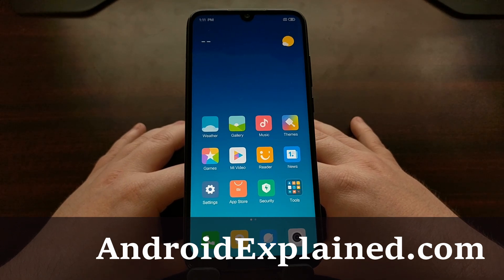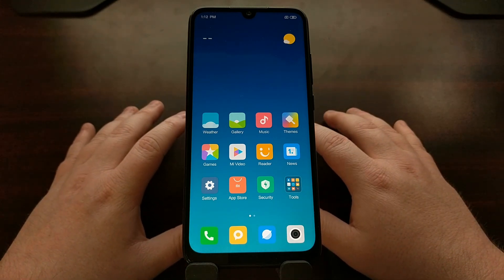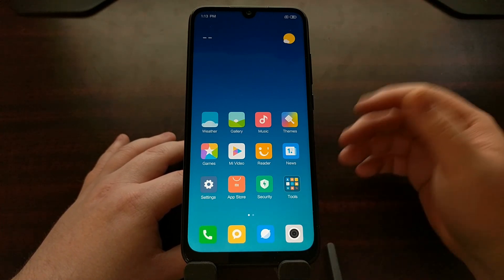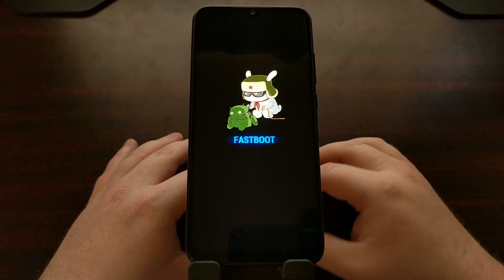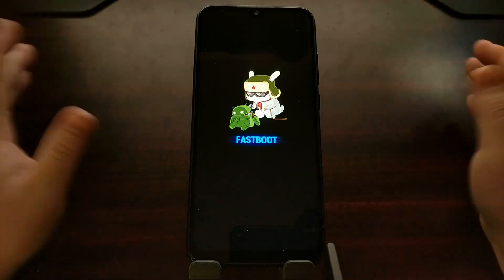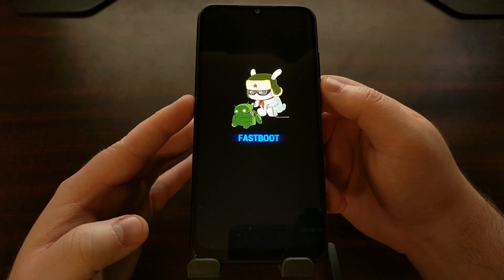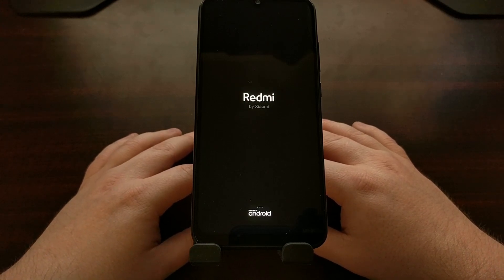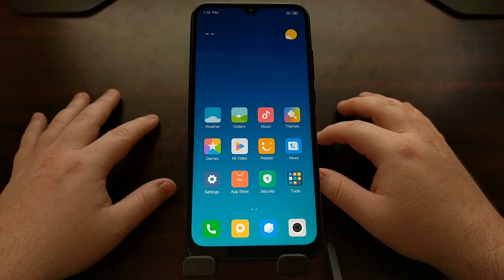How to Boot the Redmi Note 7 and Note 7 Pro into Fastboot Mode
Android comes with a number of special boot modes and each of them has their own uses. Today I will be focusing on what is commonly referred to as the Redmi Note 7 and the Redmi Note 7 Pro Fastboot Mode. This boot mode is sometimes referred to as Bootloader Mode so keep that in mind.

A popular Android boot mode is also one that a lot of people accidentally find themselves in. Today I'll be showing you how to boot both into Fastboot Mode on the Redmi Note 7 (and Note 7 Pro) and how to exit this mode (also known as Bootloader Mode). It's easy to do and only requires a few button commands.